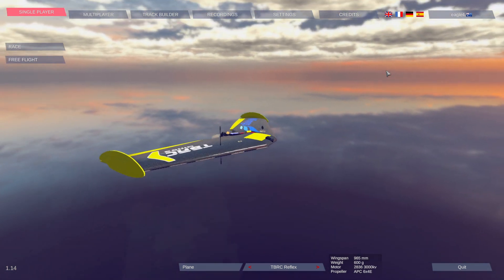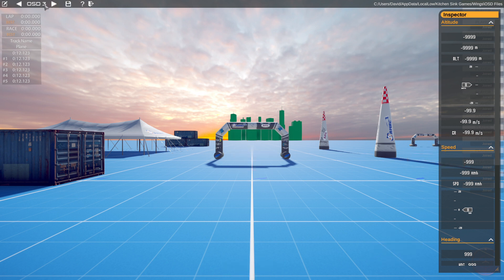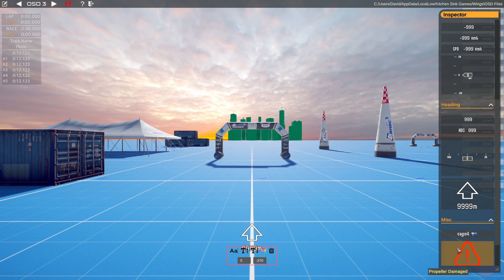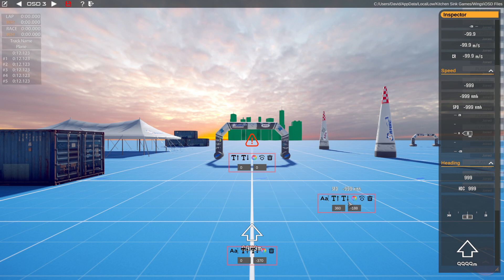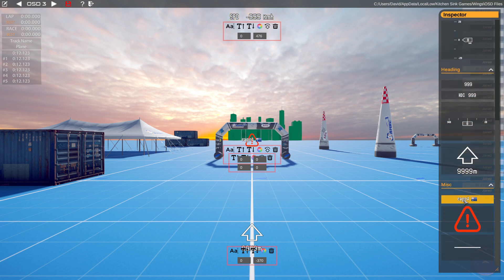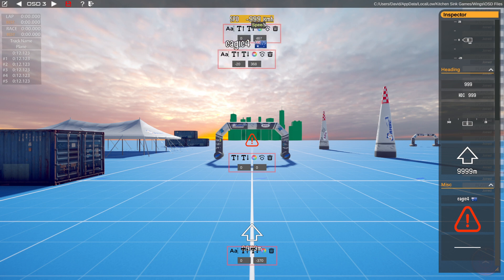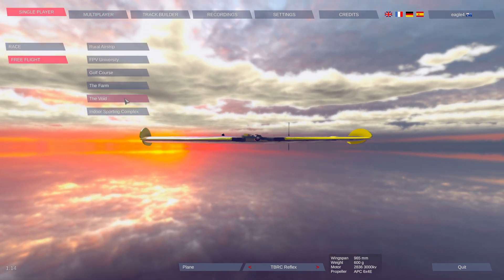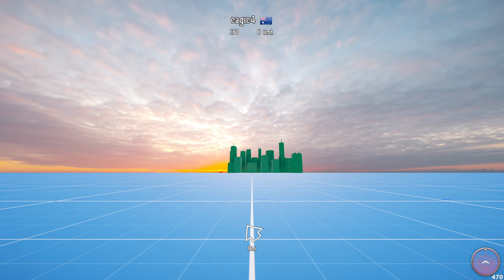Customize your OSD - Wings Simulator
In Version 1.14 you are now able to create custom OSD choices for you when you're flying. Do you like having all your data on screen or do you prefer a minimalist approach? the choice is yours.